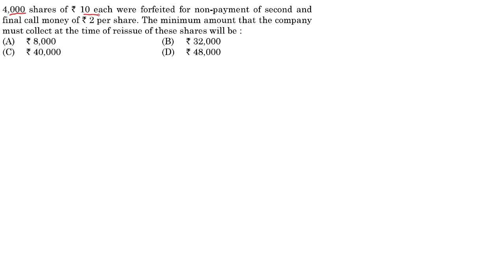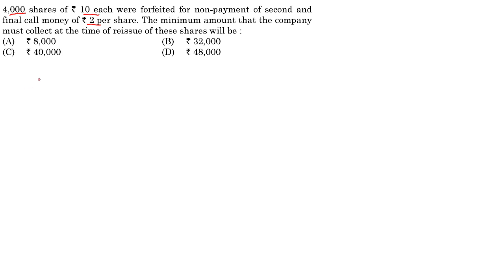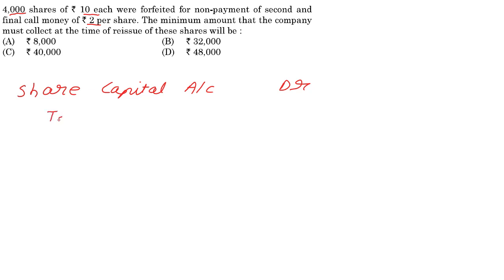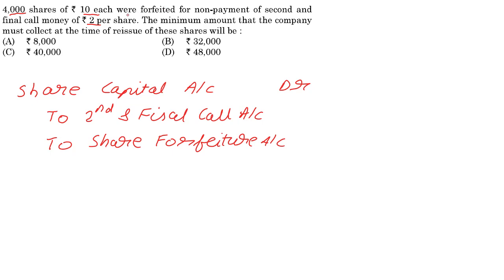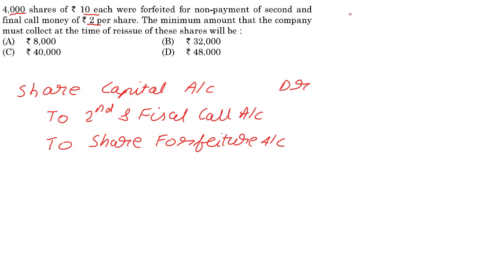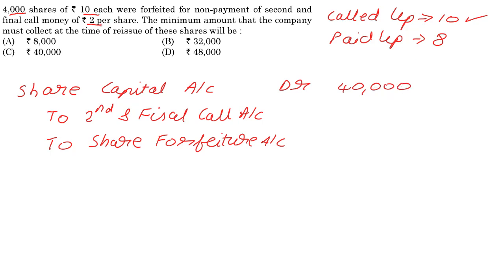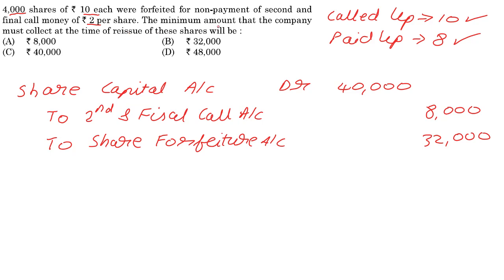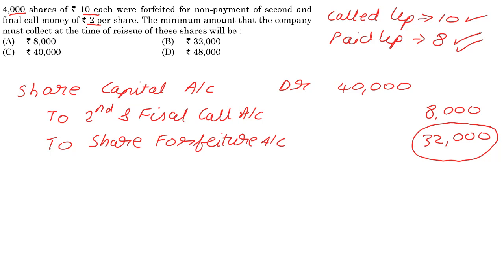CBSE 12th Accountancy Set 1 2025 67/1/1 PYQ Q12 Share Forefeiture Minimum Reissue Price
4,000 shares of ₹ 10 each were forfeited for non-payment of second and final call money of ₹ 2 per share. The minimum amount that the company must collect at the time of reissue of these shares will be :